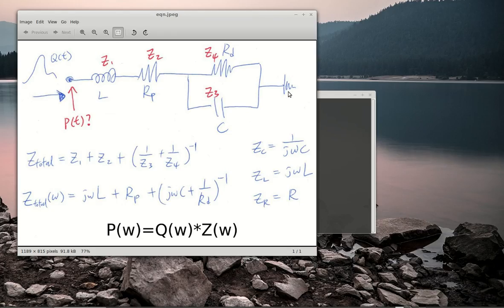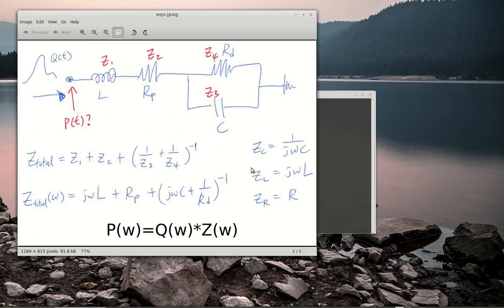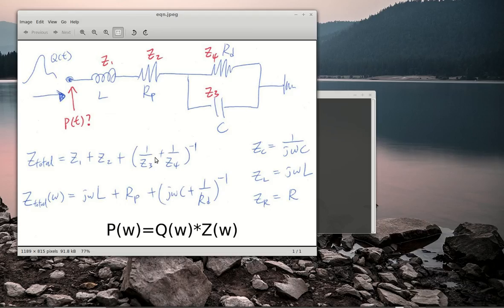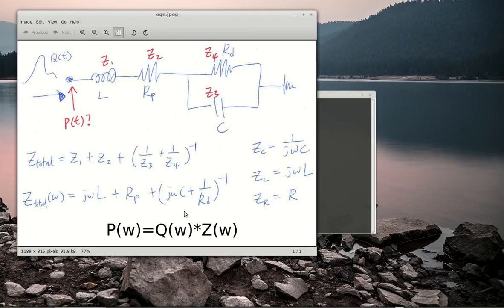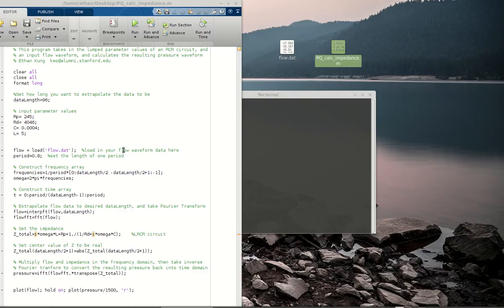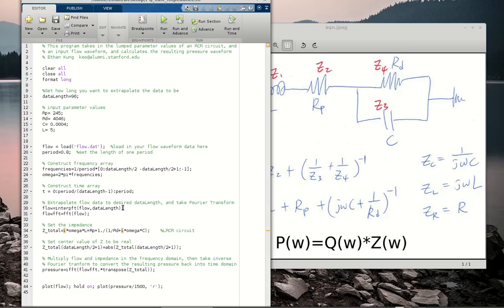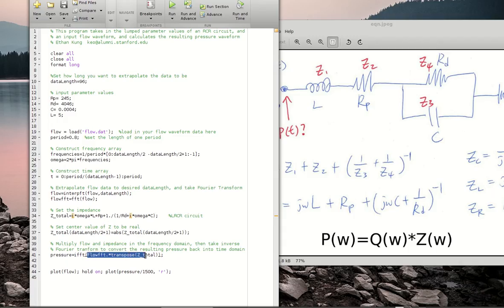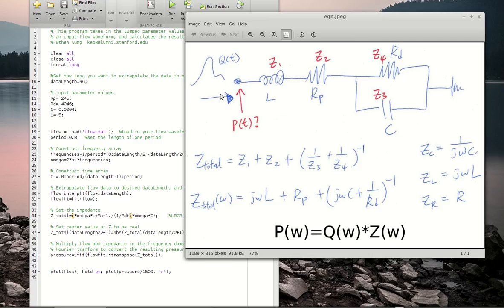P/Q calculation via impedance in the frequency domain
Note that this method can only be used if your input signal is periodic